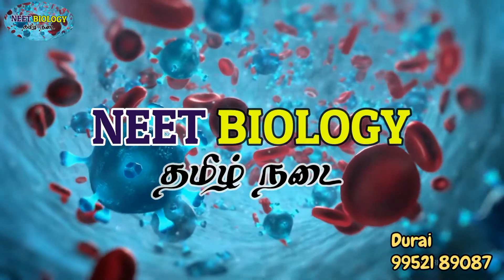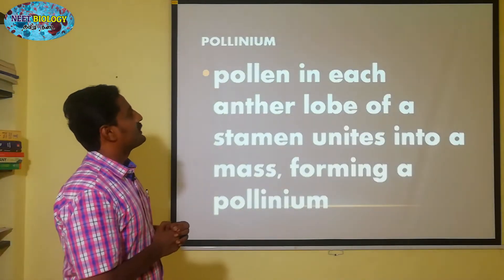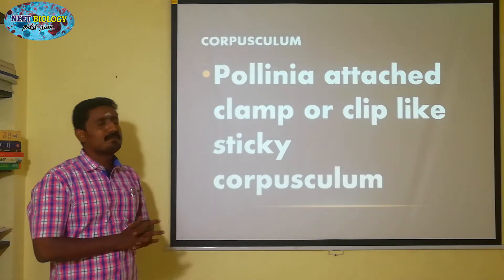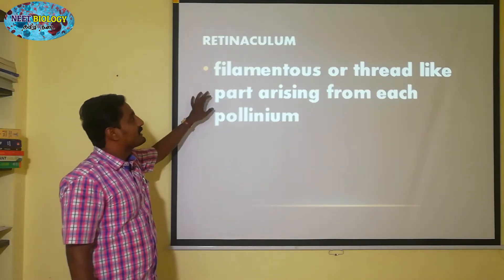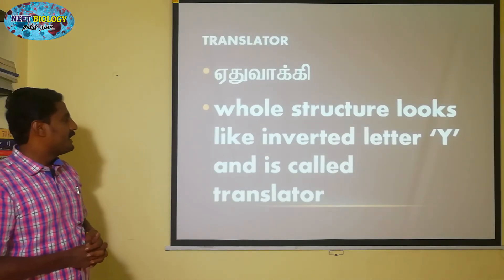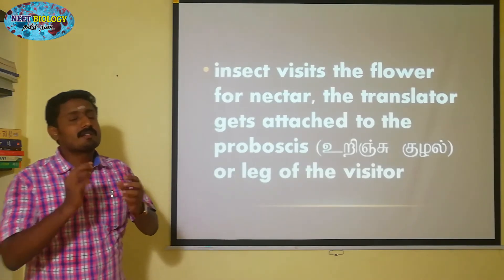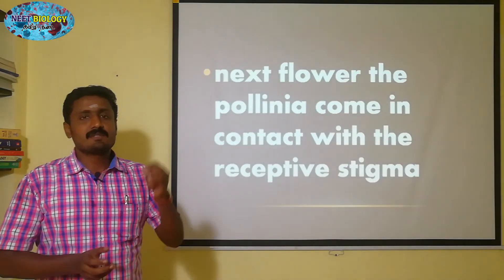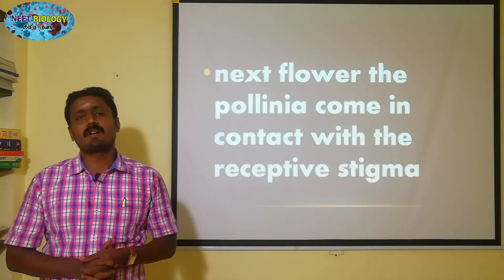POLLINATION IN CALOTROPIS | PART 2 | TAMIL EXPLANATION | TRANSLATOR MECHANISM | ஏதுவாக்கி முறை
POLLINATION IN CALOTROPIS (PART 1)
This mechanism is found in members of
Asclepiadaceae( Apocynaceae as per APG
system of classification). The flowers are
bisexual with 5 stamens forming
gynostegium(union of stigma with the
androecium). The stigma is large and 5 –
angled and is receptive on the underside. Each
stamen at its back possesses a brightly coloured
hood like outgrowth enclosing horn shaped
nectar. The pollen in each anther lobe of a
stamen unites into a mass, forming a pollinium.
Pollinia are attached to a clamp or clip like
sticky structure called corpusculum. The
filamentous or thread like part arising from
each pollinium is called retinaculum. The whole structure looks like inverted letter ‘Y’
and is called translator. When the insect visits
the flower for nectar, the translator gets
attached to the proboscis or leg of the visitor.
During the visit to the next flower the pollinia
come in contact with the receptive stigma
carrying out pollination